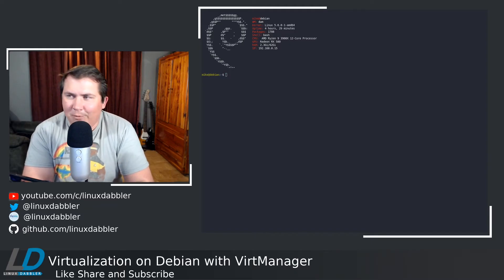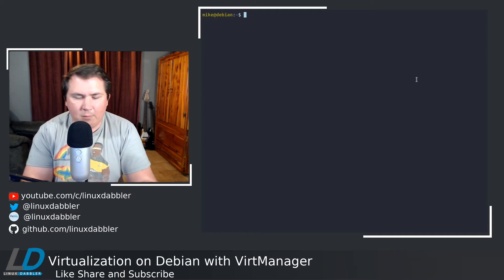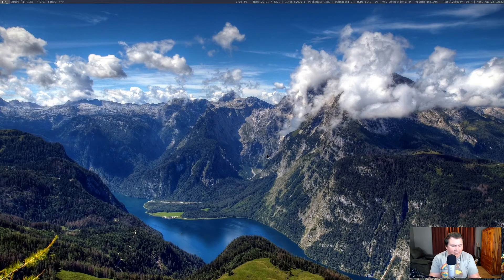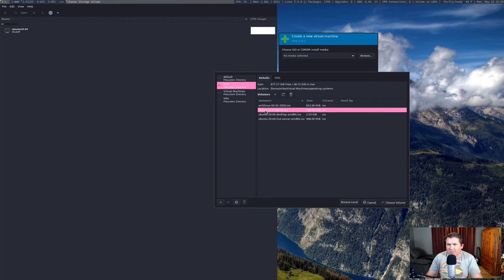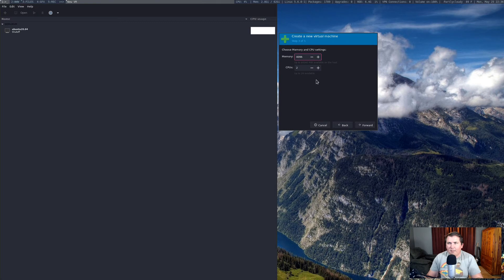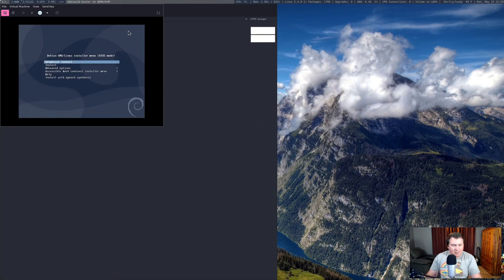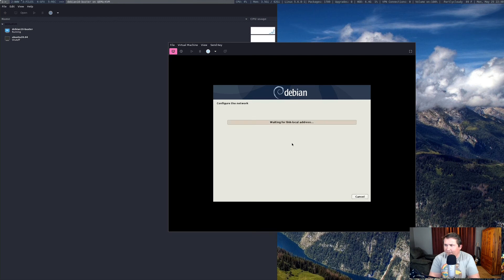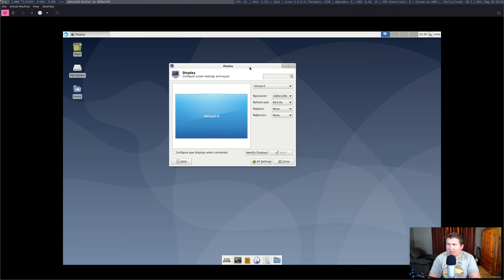Virtualization on Debian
Virtualbox is not in the Debian repositories nor will it be added to backports.  There is a way to install it, but it is a pain.

Virt-Manager is in the repos and is easy enough to install and configure so let's use that instead.